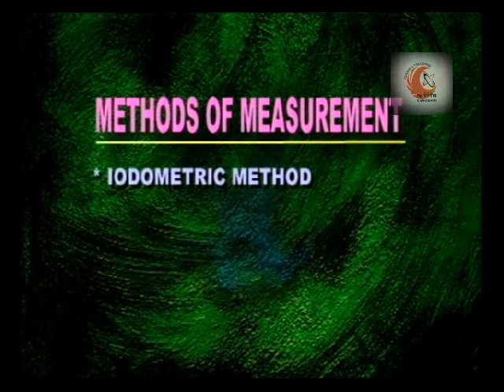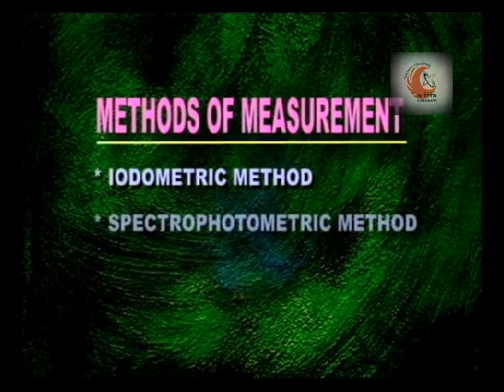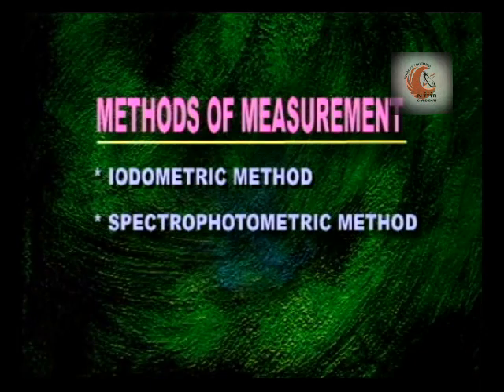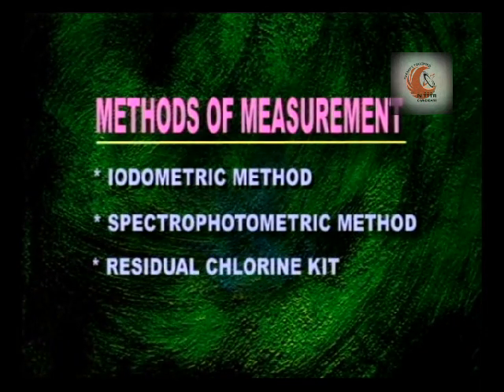Residual Chlorine Measurement